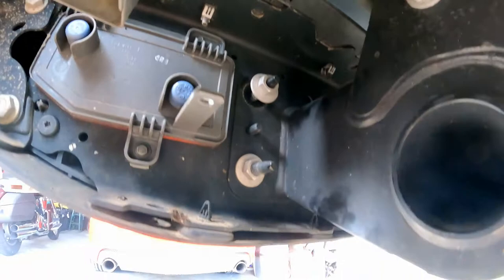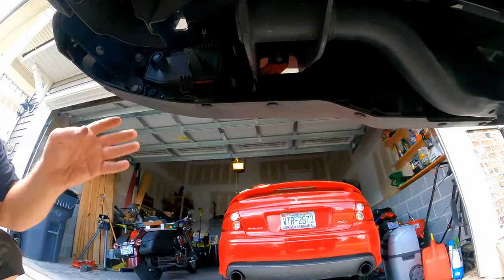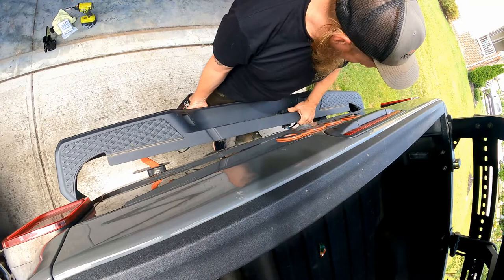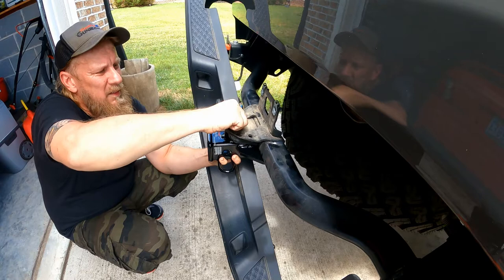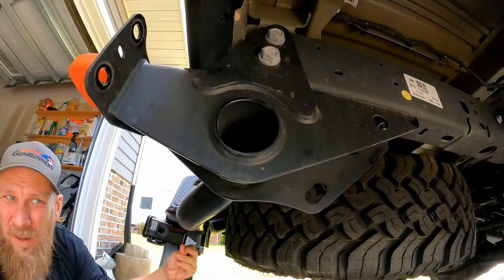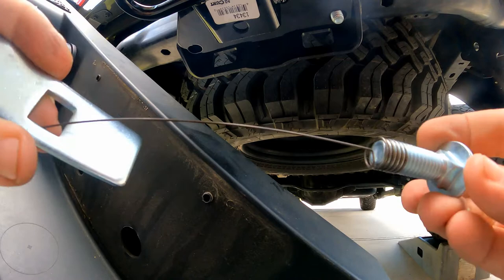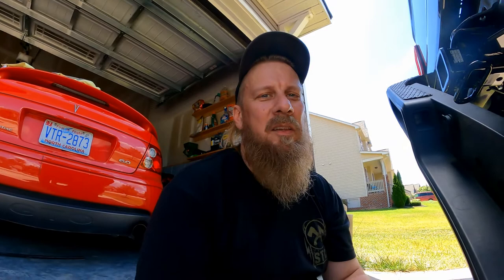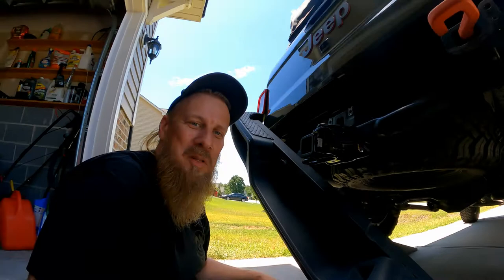Curt trailer hitch install on Jeep Gladiator Mojave.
Adding a towing upgrade to my camping / overlanding rig.

 This trailer hitch is rated for 5,000 lbs. gross trailer weight and 500 lbs. tongue weight
 (limited to lowest-rated towing component)

CURT TRAILER HITCH
BUMPER LIGHTS
AUX 8 SWITCH PANEL
TAZER PROGRAMER
BED RACK
ROOF RACK
REAR CEILING MOLLE
REAR MOLLE POUCHES
CENTER CONSOLE MOLLE
TIRE TABLE
FIRE EXTINGUISHER MOUNT
RIGHT SWING CASE
LEFT SWING CASE
WEBOOST CELL BOOSTER REFURB
WEBOOST OVERLANDING KIT NEW
RACK MOUNT TABLE
AIR COMPRESSOR
SHOWER TANK

CARRIER:
BLACK WIDOW MOTO CARRIER
POWERTYE RATCHET STRAP
HITCH CLAMP
HITCH LIGHTS

BIKE:
OEM SKID PLATE
QUADLOCK CASE
QUADLOCK MOUNT
QUADLOCK DAMPENER
MOTO PANTS
ALPINESTAR ARMOR
BELL MX-9 HELMET
MOTO BOOTS

COOKING
UTENSIL POUCH
COOKING TABLE
CAMP CHEF 14 EXPLORER 2 BURNER STOVE
PELLET SMOKER

POWER
ECOFLOW SOLAR NEW VERSION
CHAMPION 2500 DUAL FUEL GENERATOR
WEN 4800 DUAL FUEL GENERATOR
DIESEL HEATER Diesel Air Heater

MISC
PORTABLE SHOWER PUMP